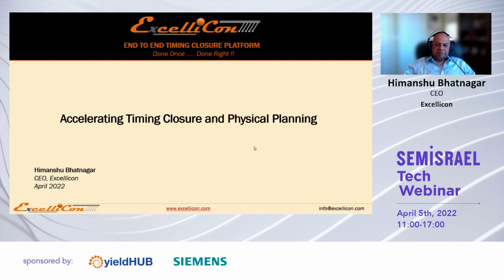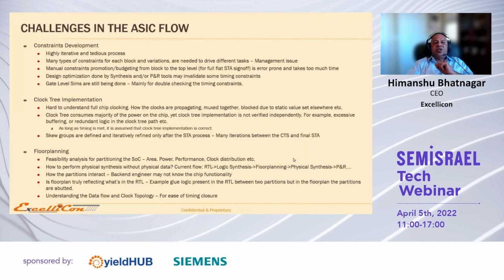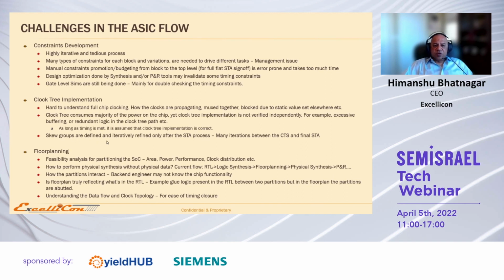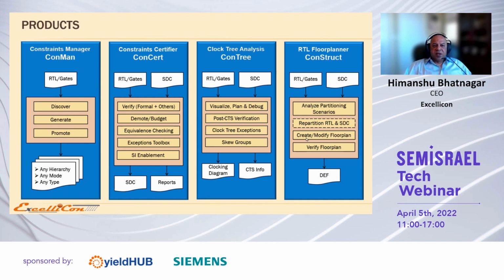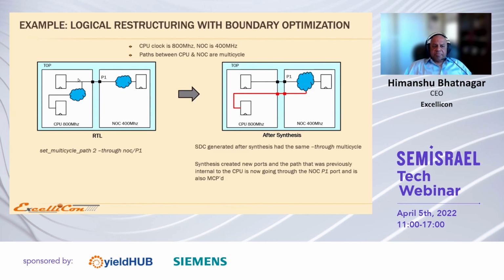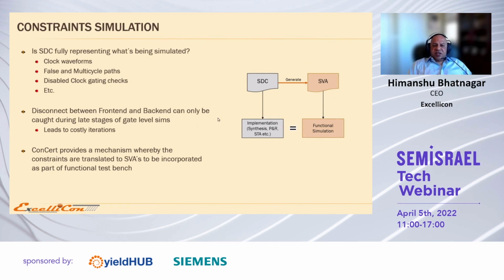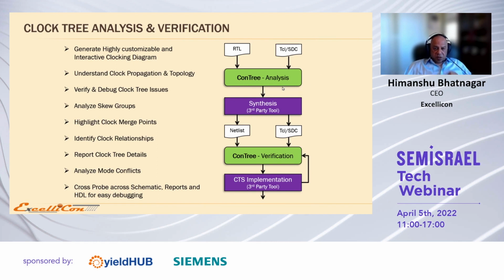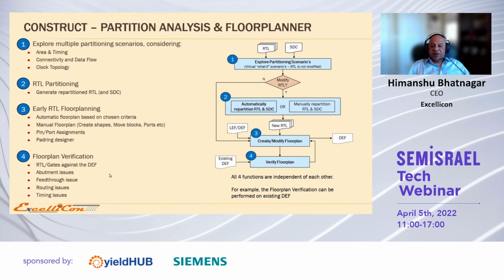Excellicon Product Portfolio by Himanshu Bhatnagar, ​CEO, Excellicon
Timing Constraints and Physical Planning Platform –  Excellicon focus is on helping designer from early stages to ensure timing constraints are properly developed and  verified prior to handoff to physical design implementation. Product portfolio is designed to ensure quickest and most efficient path to timing closure and reducing unnecessary iterations. Our products facilitate automatic generation of timing constraints including constraints promotion, demotion, budgeting, verification, equivalence checking etc. On the physical side, the products provide capabilities to perform early floorplan verification, Clock tree analysis, floorplanning and RTL restructuring.

​BIO:

Over 20 years of chip design experience, designing complex SOCs in networking, communications, imaging, among others. Himanshu’s background and experience involving SOC realization resulted in publication of his book; “Advanced ASIC Chip Synthesis: Using Synopsys Design Complier and Primetime” as a practical guide to synthesis and static timing analysis. Prior to Excellicon, Himanshu served as an advisory board member of several EDA companies. His experience is crucial to ensuring development of tools fit for everyday design by front and back-end engineers and shaping the future direction of Excellicon